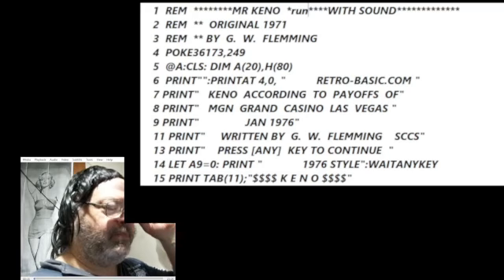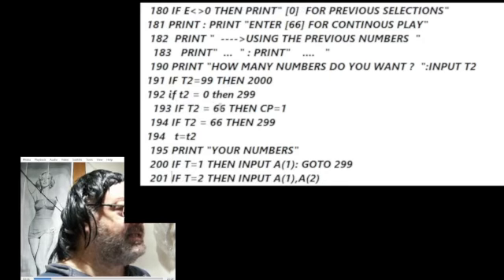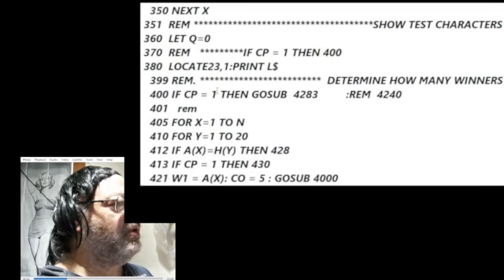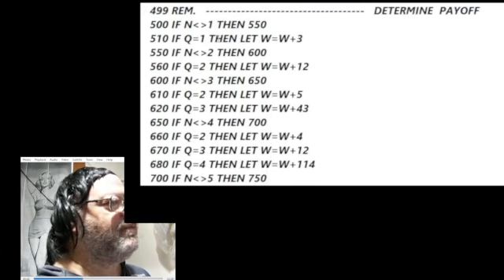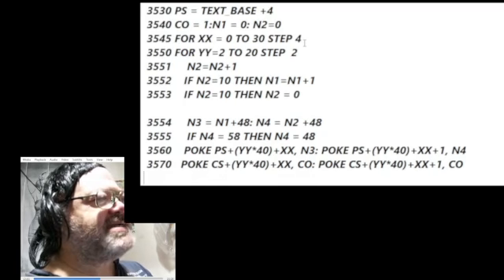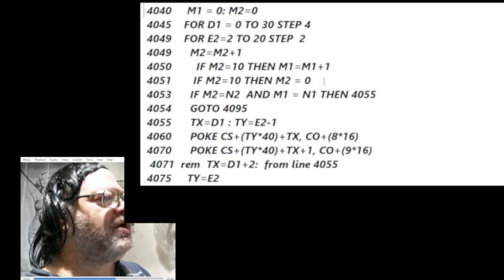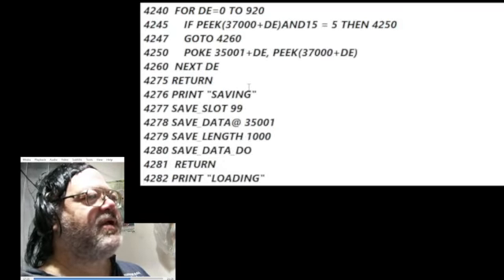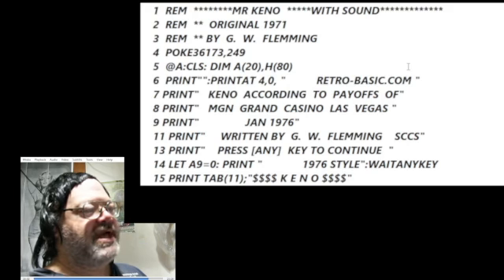Robert reviews the code for MR Keno.. Old 1970s BASIC SOURCE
Today, I review the source to Mr. Keno ... a kind of  Gambling Simulation..
Runs in Windows, but programmed in BASIC.

MY WEBSITE, AT THE MOMENT IS A LITTLE ROUGH, AS I JUST
STARTED IT.
I HAVE SOME FILES TO DOWNLOAD .. AND A HELP SECTION.

I WILL BE ADDING A FORUM SHORTLY.
SO..

AND THE SOURCE  .
you will need this source

Download.. Unzip.. and place Mr.Keno files into it. Run
TO RUN:
Double Click on Wuzzle.exe..

TO ALL , A HAPPY DAY,